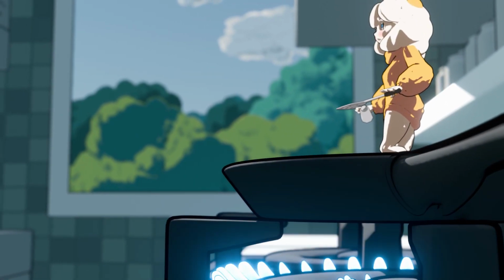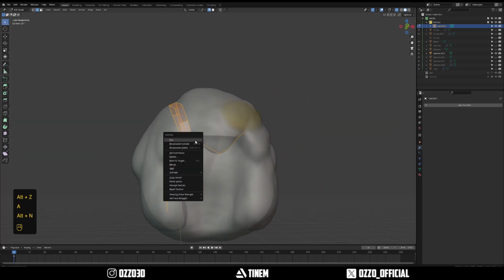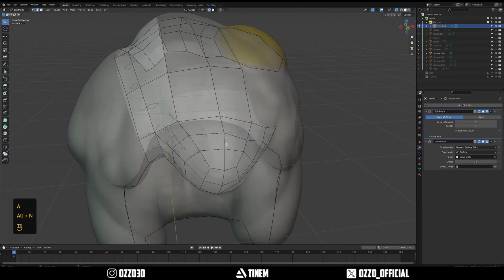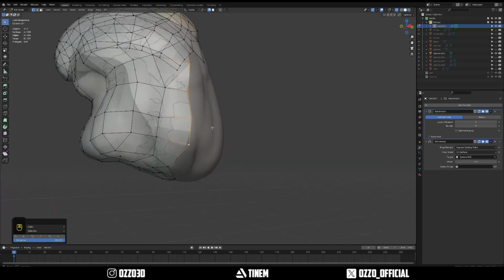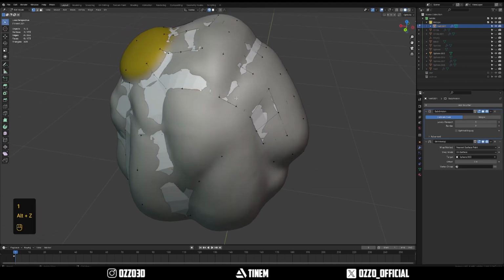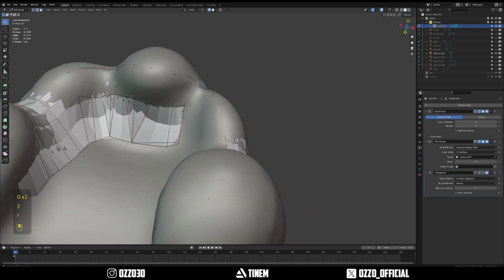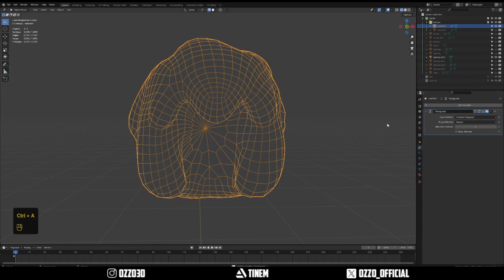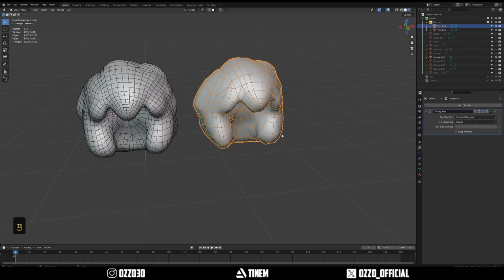[#5.1] Hair Retopology | Character Modeling Series in Blender (2024)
"Is that really what my hair looks like from the back."

Timestamps
0:00 - Intro
0:34 - Tutorial start
3:25 - Hair retopology
22:02 - Manually decimating mesh
25:09 - Review